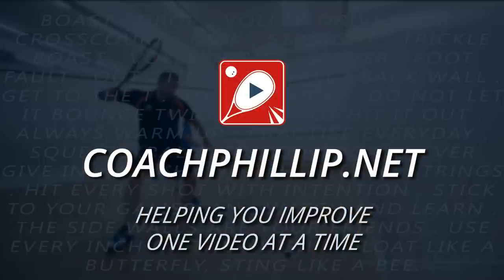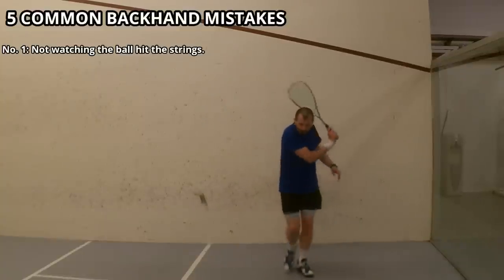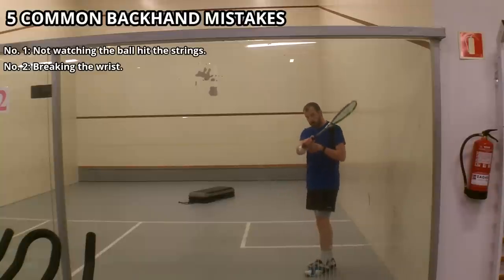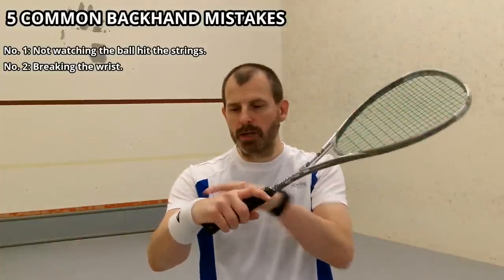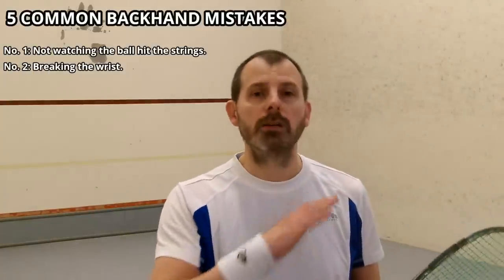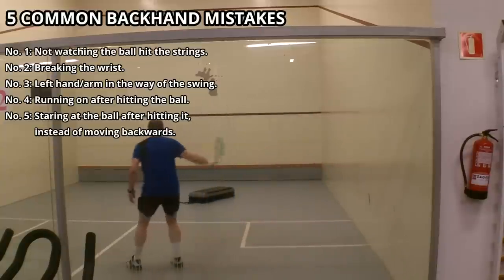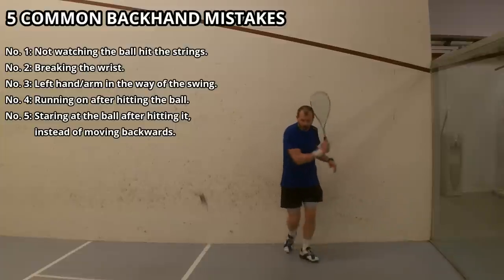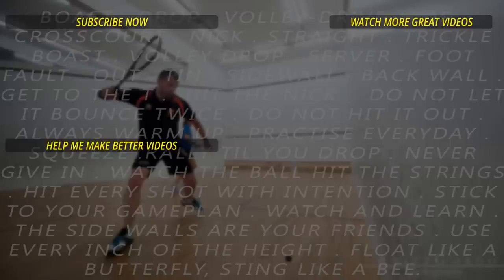Avoid These 5 Common Backhand Mistakes!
In this video, I will demonstrate the 5 most common squash backhand mistakes and explain how to correct them.

Looking to get a Squash TV subscription?

FULL DETAILS:
I cover the various aspects of the backhand swing and which parts of the swing need adjusting.

ABOUT ME:
I was even one of the squad coaches for the England Junior boys for a few years.
I hope my passion and enthusiasm for the game help inspire you to work smarter and harder, and hopefully acheive your objectives.

ABOUT THE VIDEOS:
From 2018, the videos contain a special frame that tells you what the video is about (left), which aspect it covers (right), and also "quick jump" links (bottom) but also in the video description.

CREDITS:
The music used in the intro and outro is by Bazz Facey and is used with the kind permission of Marc Woolhead.